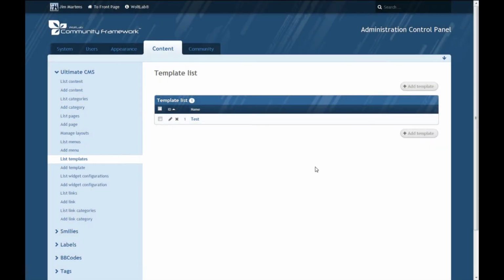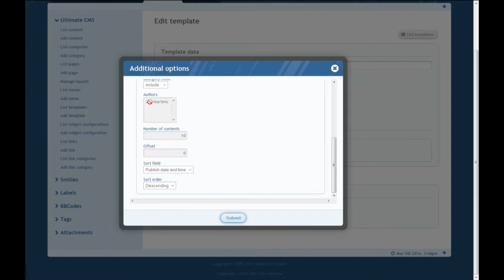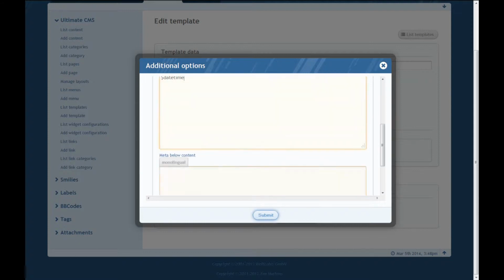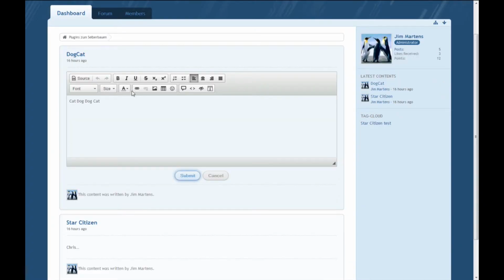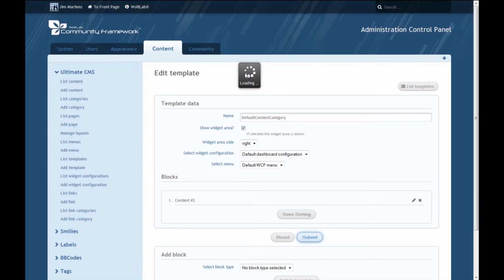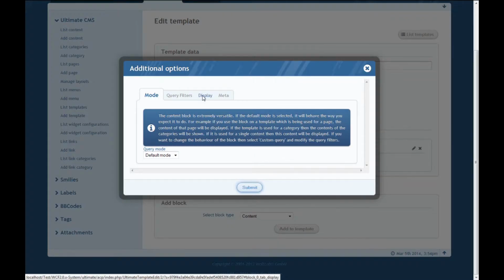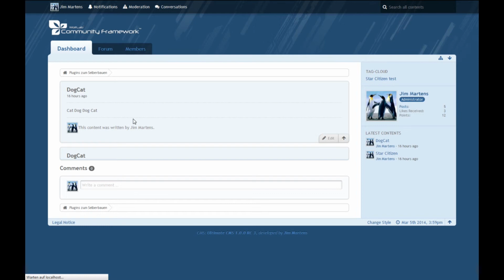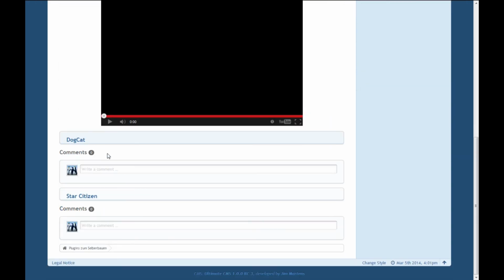Ultimate CMS Features: Templates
Describes the features of the Ultimate CMS. This video is about the templates.